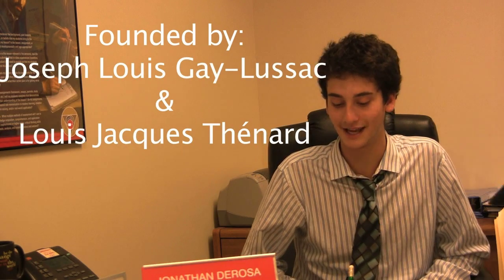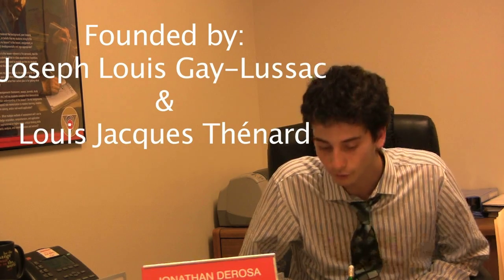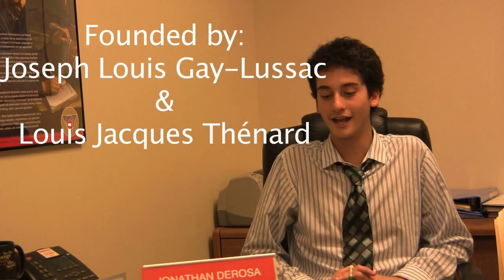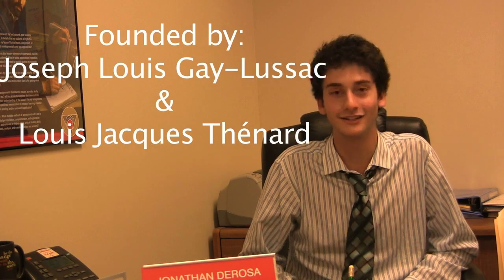chem project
we got an A